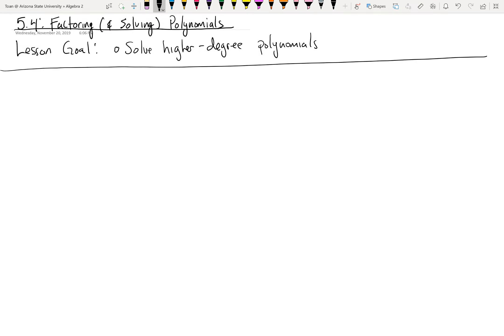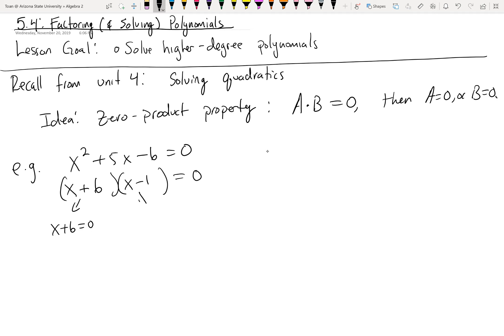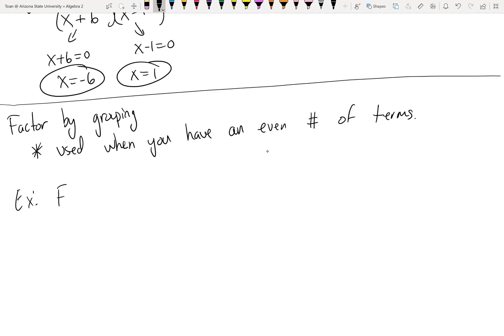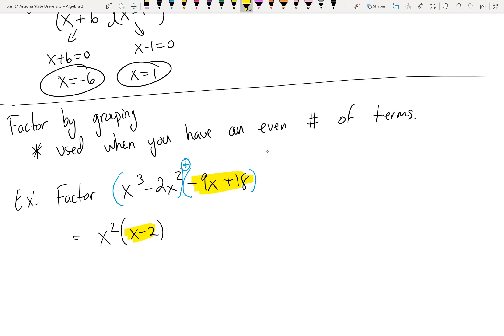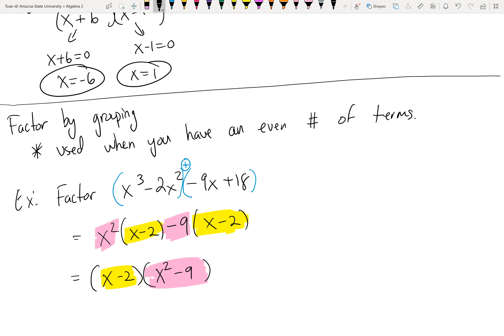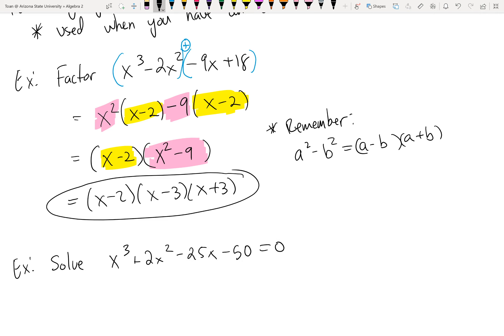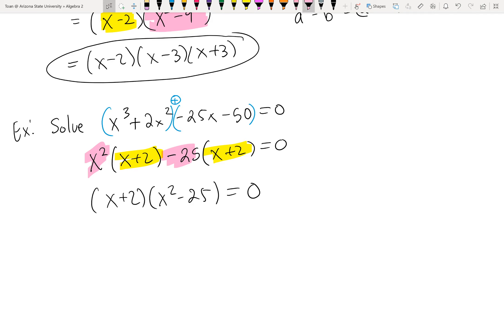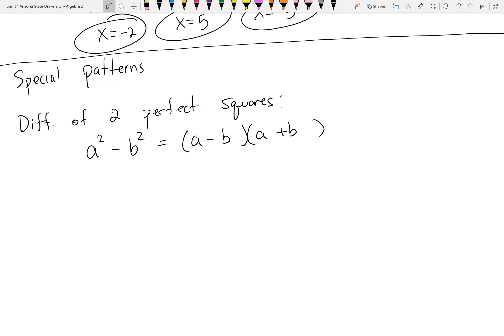A2 5.4 Factoring and Solving Polynomials